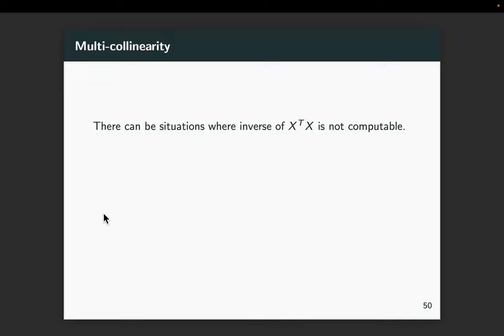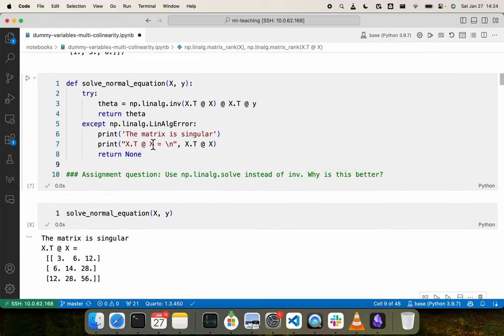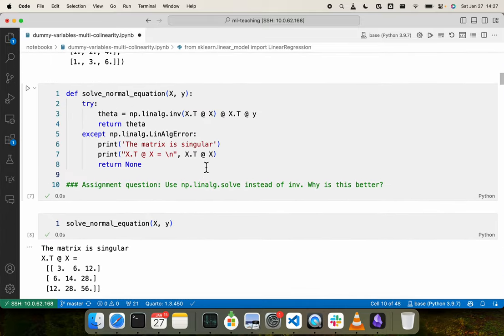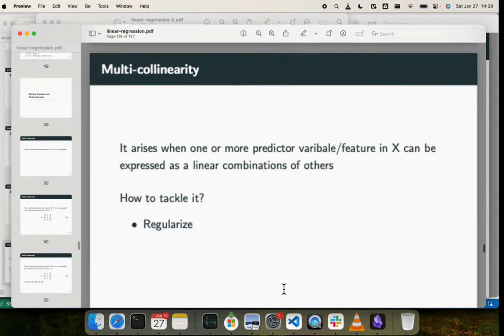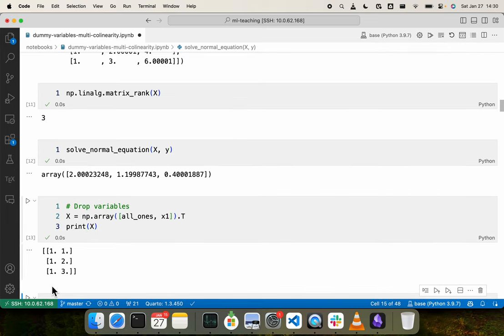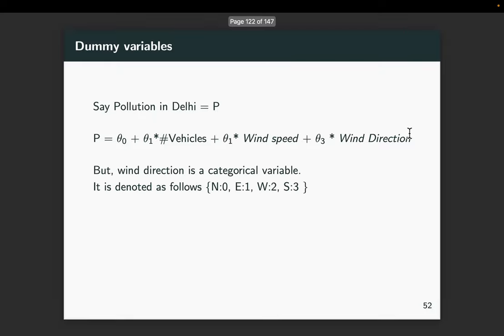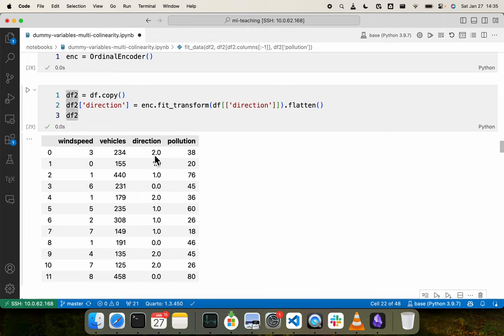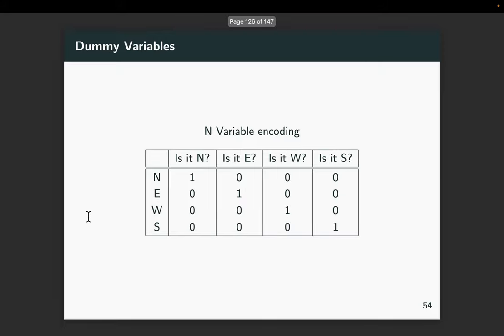Lecture 10: Linear Regression III Dummy Variables and Multi-colinearity